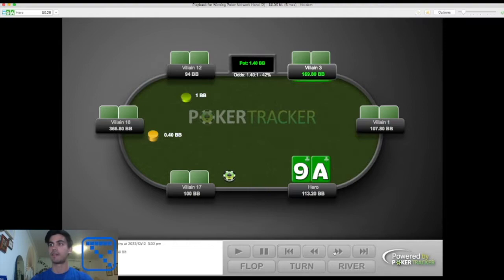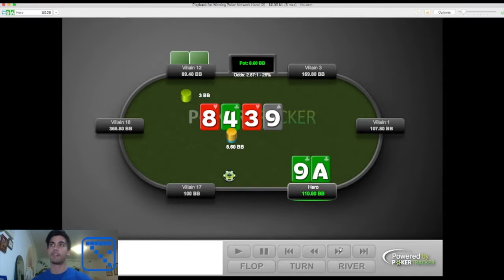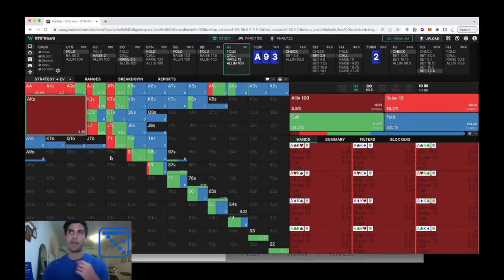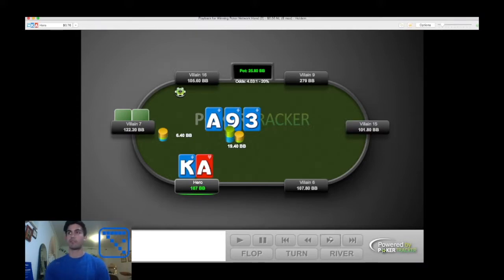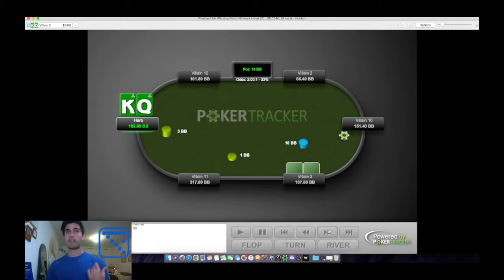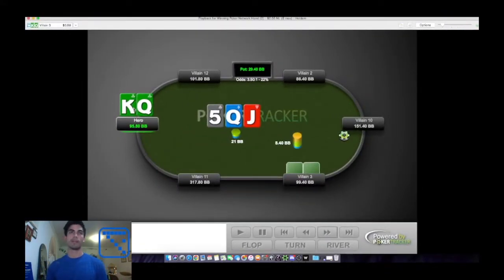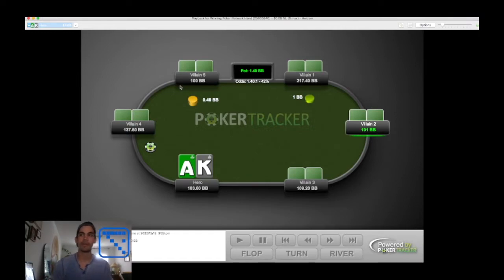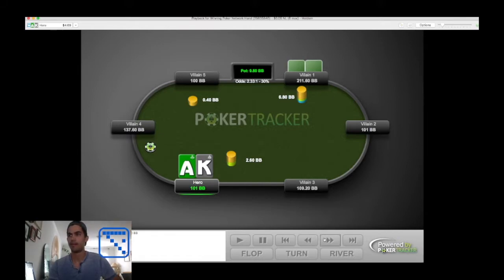Returning to a real Strategy(Ep.22)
Tokenator reviews a .02/.05 session on ACR.
Part 1: Unique Hands
Part 2: GTO Divergence
Part 3: Bonus Hand
Session Results: